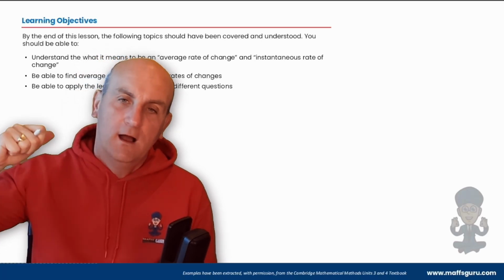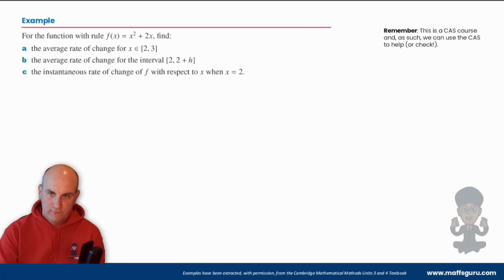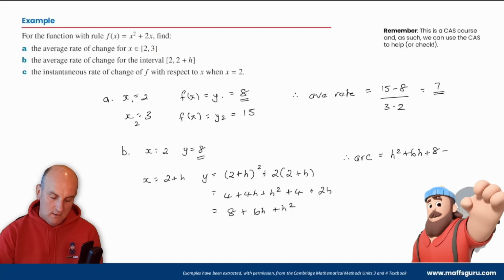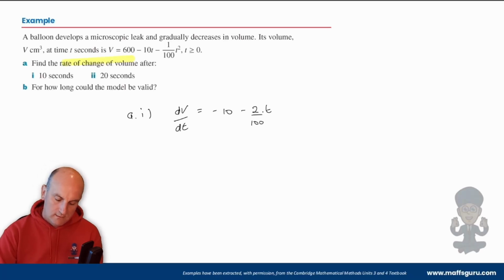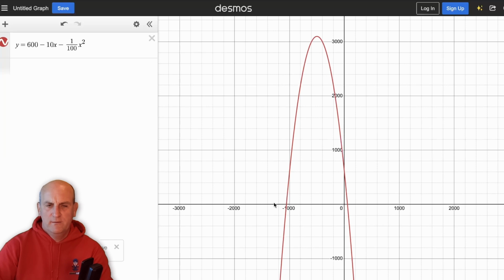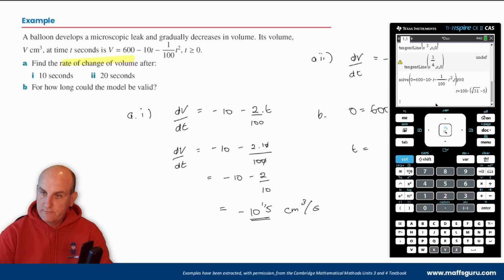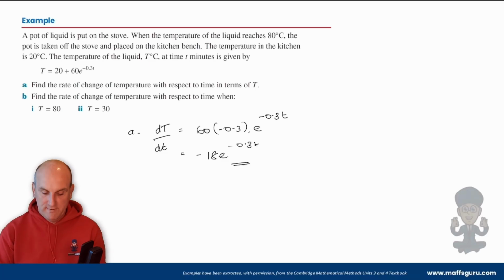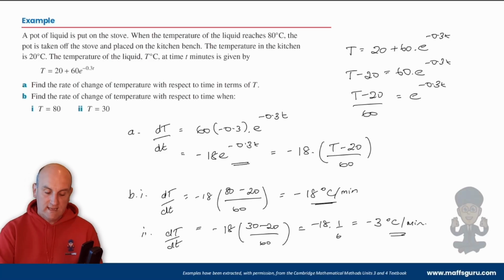Rates of Change | Year 12 Mathematical Methods | MaffsGuru.com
This video looks at what it means to find a rate of change. I look at what it means and how to find average rates of change and instantaneous rates of change. This video forms part of the Year 12 (VCE Units 1 and 2) Mathematical Methods course and will prepare you well for the exam. I use a number of worked examples to frame the theory and spend time looking at some more challenging VCAA questions. The theory is explained in an easy to understand way with the aim to make maths make sense!

00:11 Welcome
00:21 Learning objectives
00:33 Recap of past learning
01:13 What is a rate of change?
02:11 Example 1
05:34 Example 2
11:14 Example 3
15:01 VCAA Past Paper Question: 2023 Paper 2
19:02 Learning Objectives: Revisited